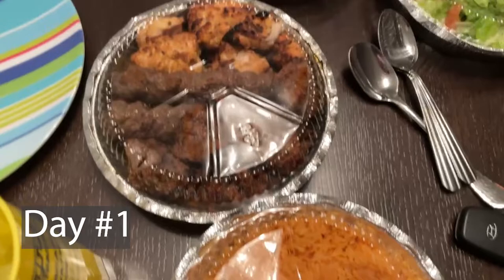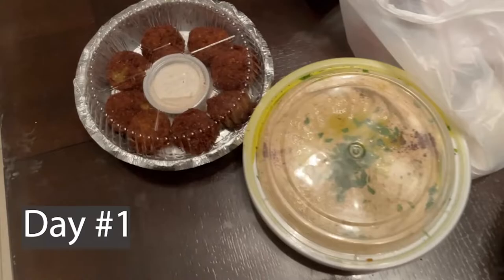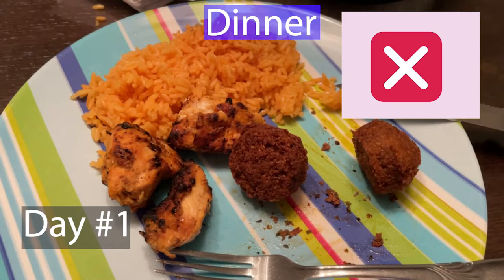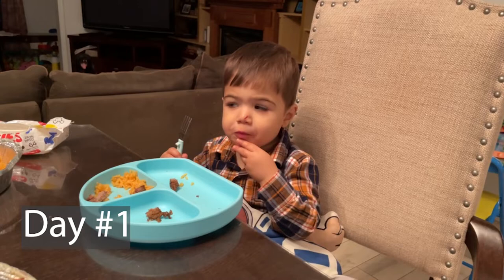What I eat in ONE week! Did I meet my goals?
Watch me grocery shop and attempt to eat healthy for one week!

Did I earn my treat?